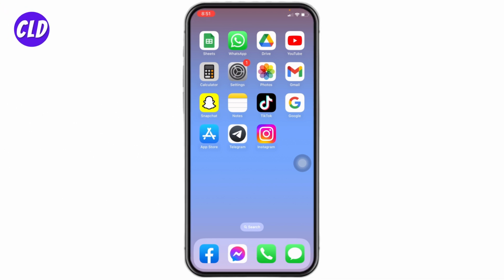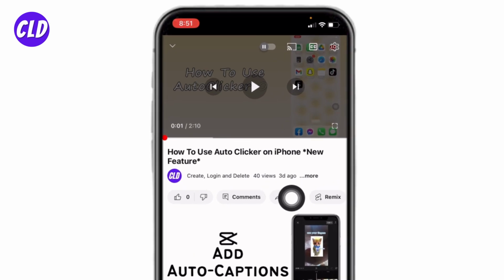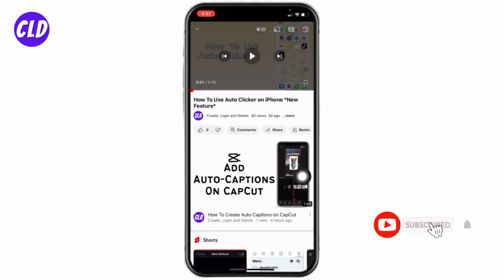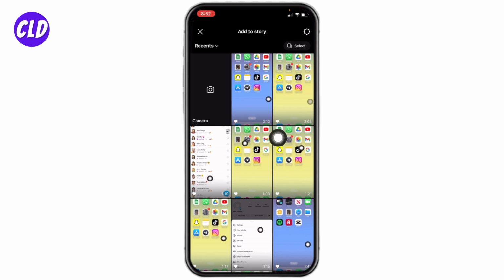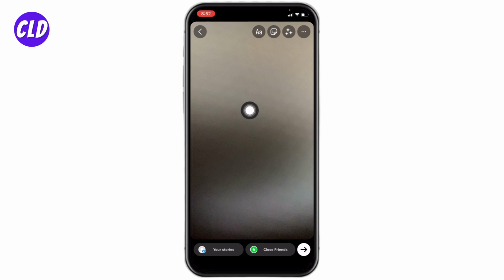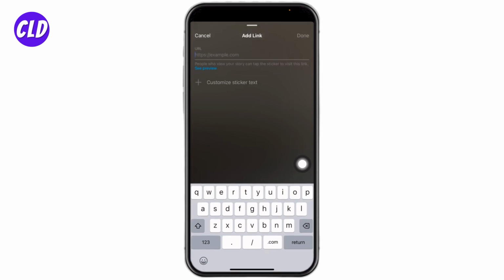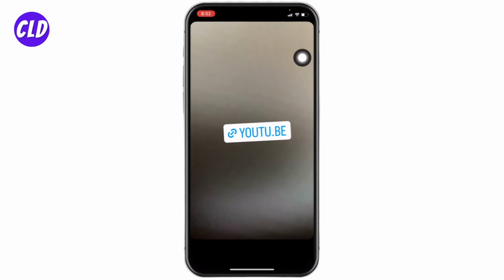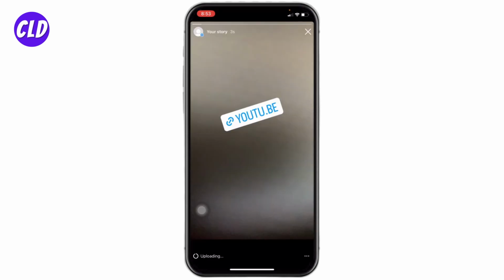How To Share YouTube Video Link on Instagram Story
In this video, we will guide you through the steps required to seamlessly share any YouTube video on your Instagram story.

Instagram stories have become a great way to share interesting and informative content with your followers. However, sometimes, you may want to share a YouTube video that you find interesting with your followers. This is where this tutorial comes in handy.

Sharing YouTube videos on your Instagram story can be a great way to increase engagement with your followers and provide them with valuable content. By following the steps outlined in this tutorial, you can easily share any YouTube video on your Instagram story and enhance your social media presence.

We hope that you find this tutorial helpful and informative.

00:00 How To Share YouTube Video Link on Instagram Story
00:10 Open YouTube App and Copy Link
00:30 Open Instagram App and Create Instagram Story
00:52 Share YouTube Video Link on Instagram Story